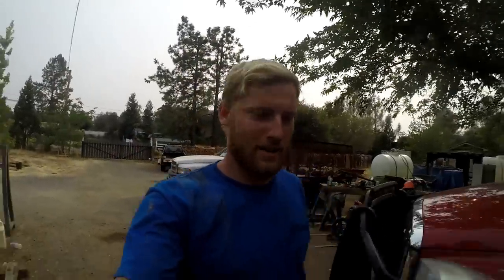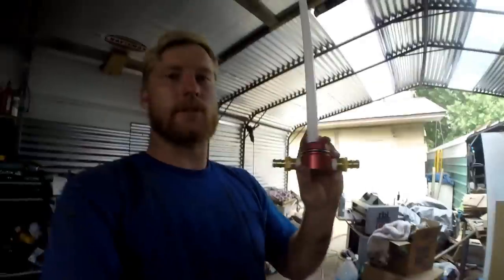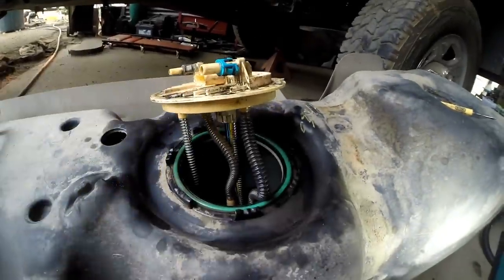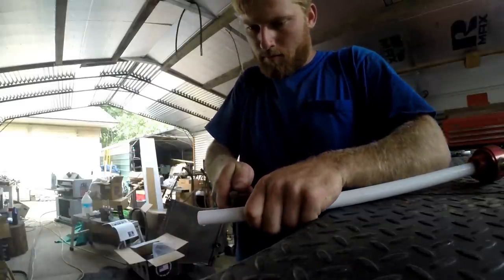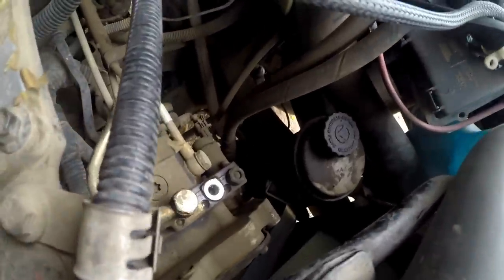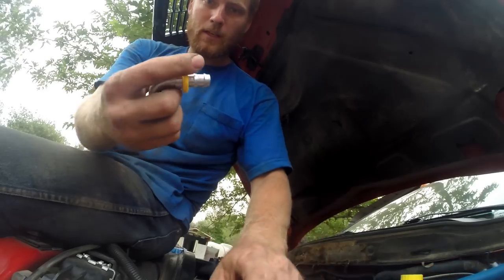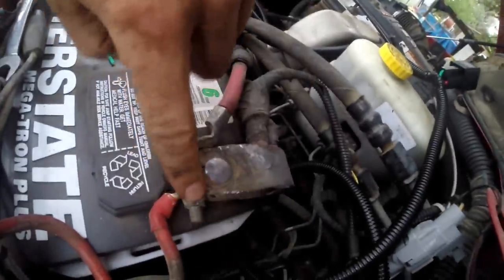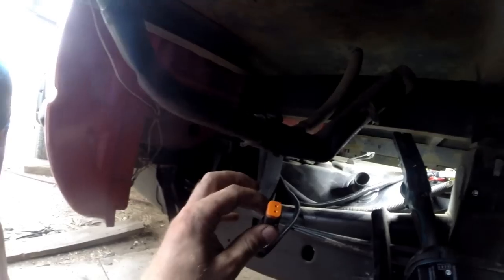Instal Fass 165 on 5.9 Cummins